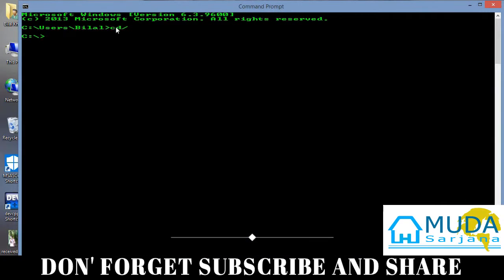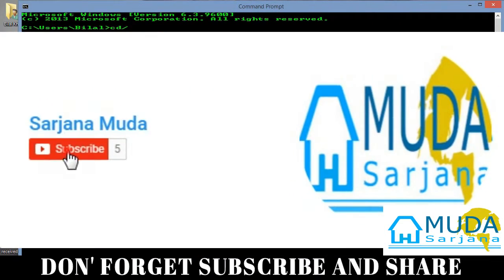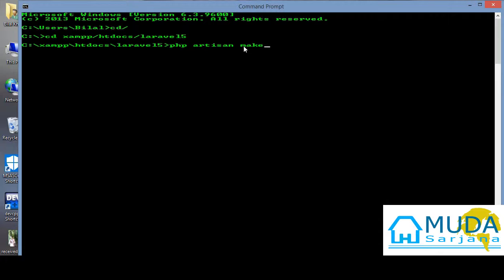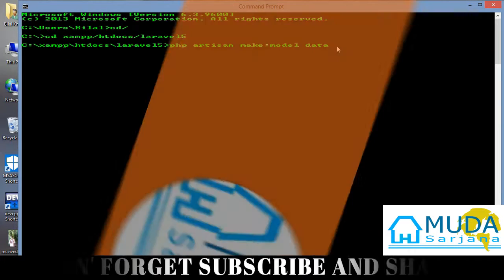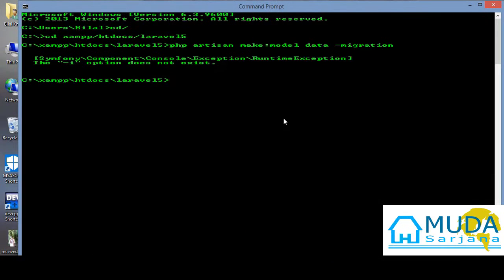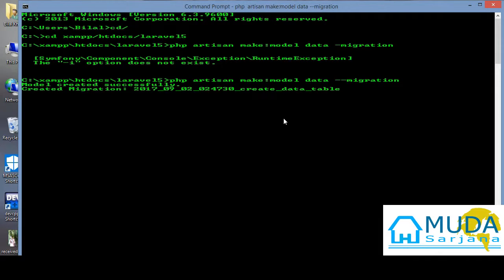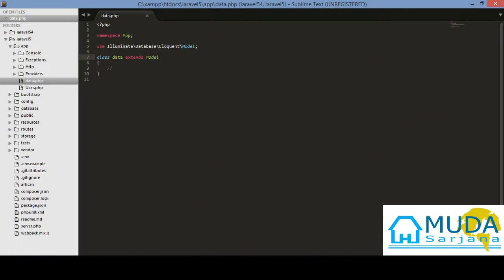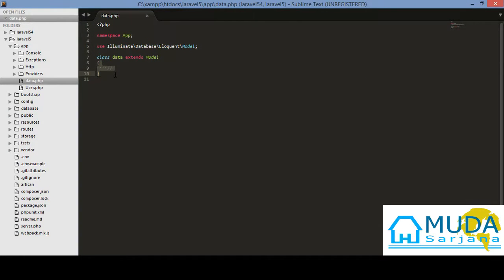Creating a Migration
015 Creating a Migration